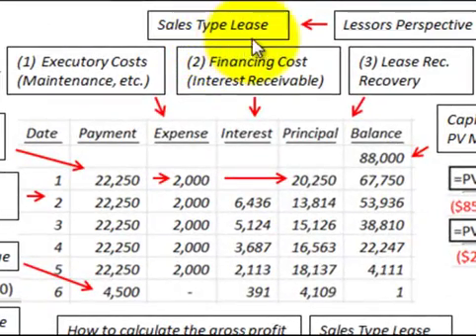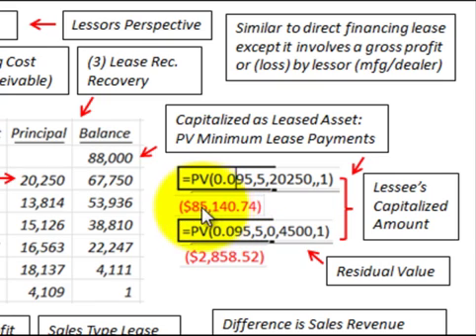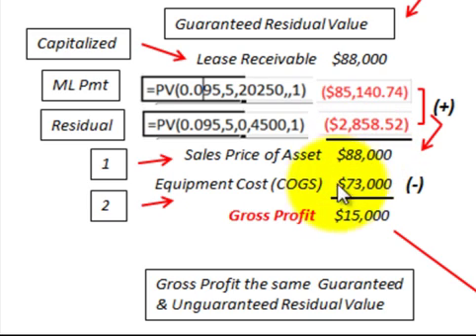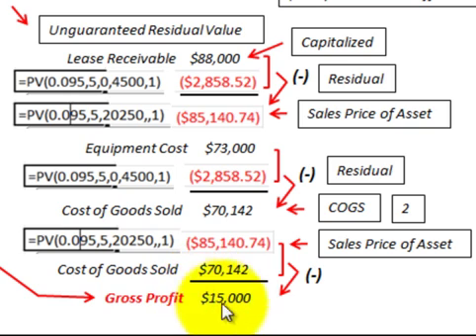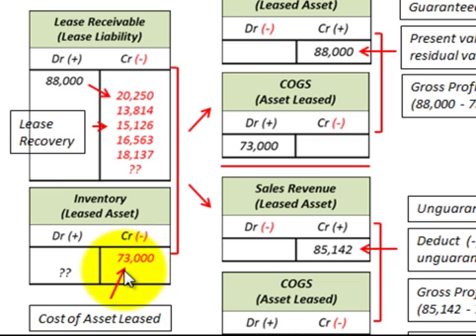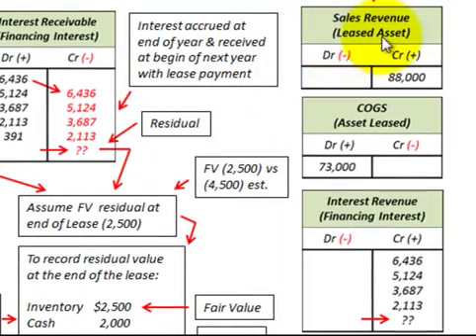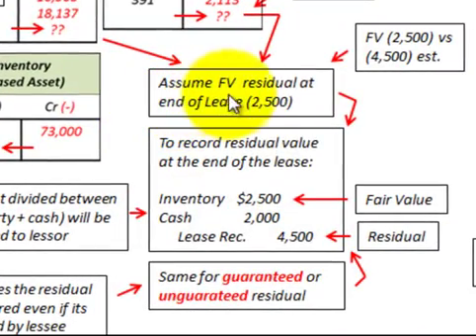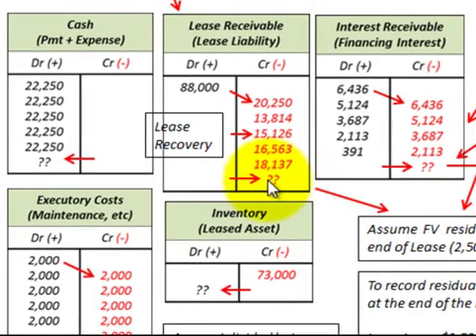Lease Accounting For Sales Type Lease (Gross Profit Guaranteed, Ungaranteed Residual)